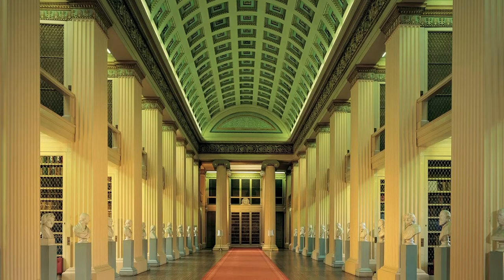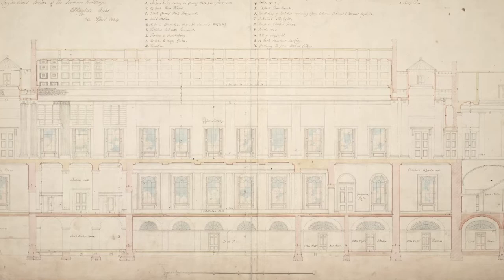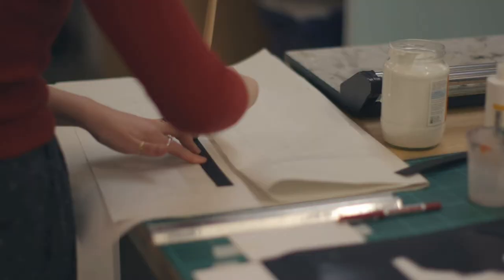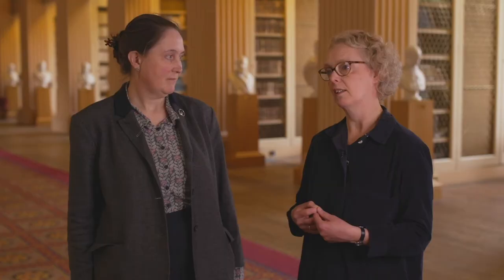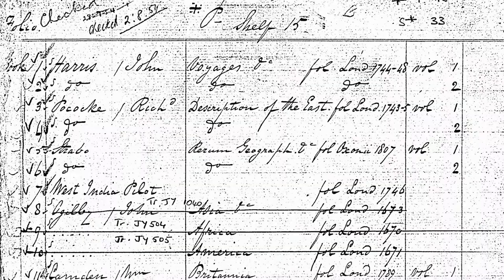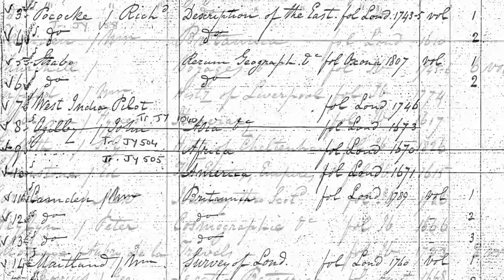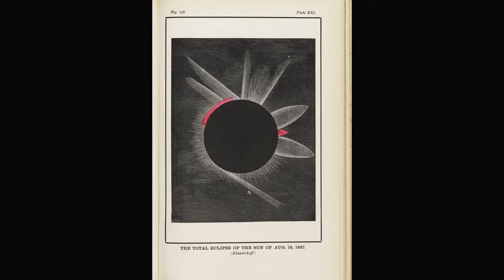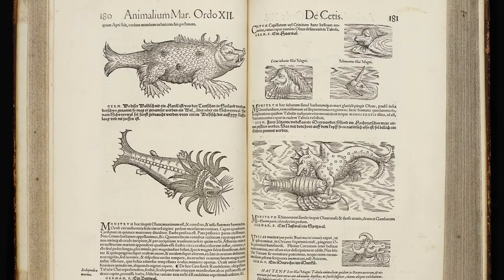Art and the Playfair Library: Speaking to Absent Volumes (summary)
In this short video Jane and Elizabeth introduce themselves and explain the origins of the project. Providing a history of the Playfair Library and an overview of how the student artists engaged with the original books, responding to the brief in their own individual ways.